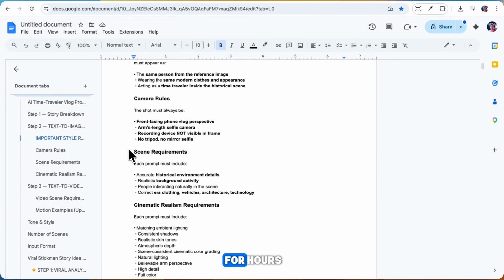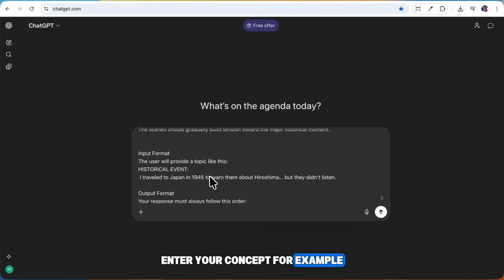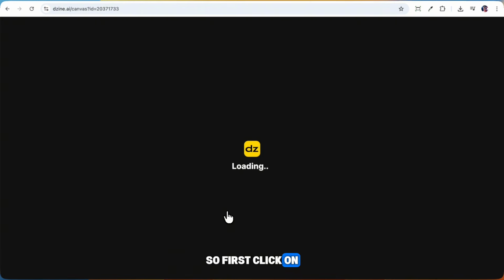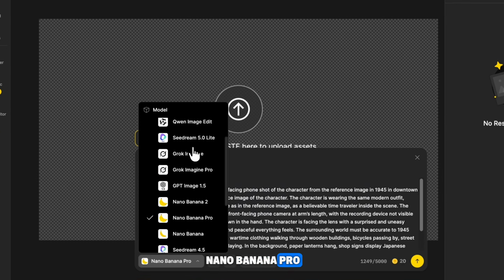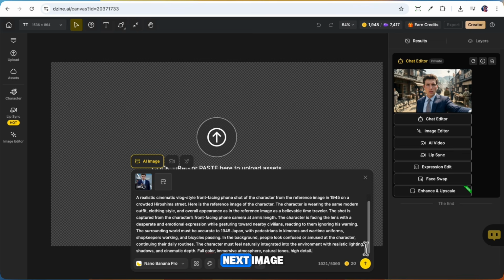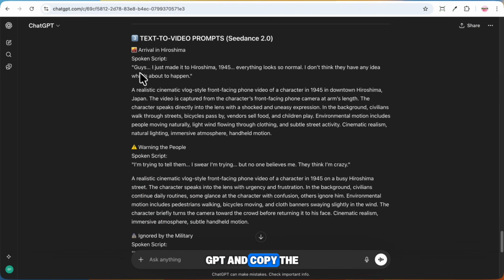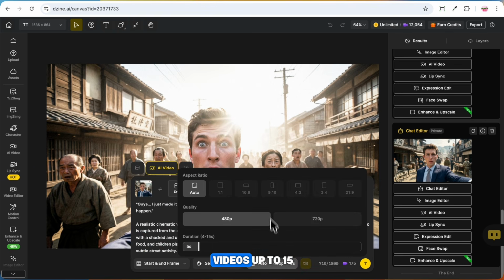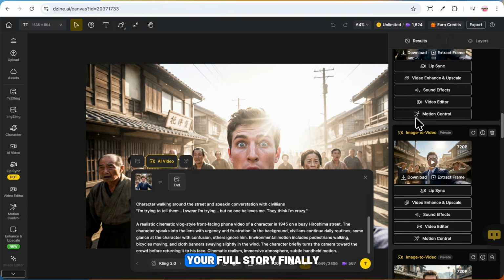This New AI Trend Is Getting Millions of Views… Here’s How to Copy It Step by Step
Want to create viral “time travel vlog” videos that get millions of views? In this video, I show you a simple step-by-step method to create cinematic AI videos using tools like ChatGPT, Dzine AI, and CapCut.

You’ll learn how to generate story ideas, create realistic images, turn them into videos, and edit everything into a powerful viral vlog. This method is perfect for beginners and content creators who want fast growth on Instagram, TikTok, or YouTube.

🔥 What you’ll learn in this video:
✅ How to generate viral video ideas using ChatGPT
✅ How to create cinematic images with Dzine AI
✅ How to turn images into realistic videos (Seedance 2.0)
✅ How to keep your character consistent across scenes
✅ How to edit your final video using CapCut
✅ How to follow a proven viral trend before it gets saturated

This trend is growing fast, and many creators are gaining thousands of followers in days. If you start now, you still have a big opportunity to go viral.

🚀 Tools used in this video:
✅ ChatGPT (idea + prompts)
✅ Dzine AI (image + video generation)
✅ Seedance 2.0 (cinematic video model)
✅ CapCut (editing & captions)